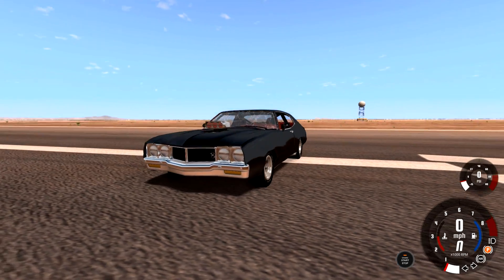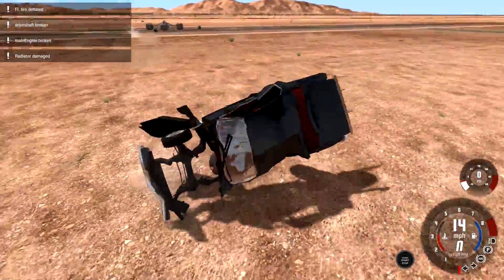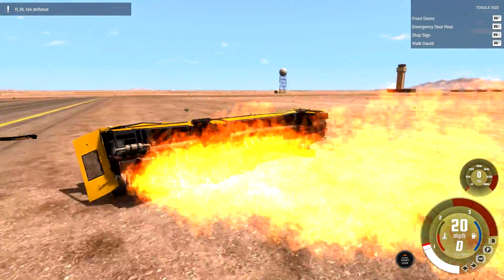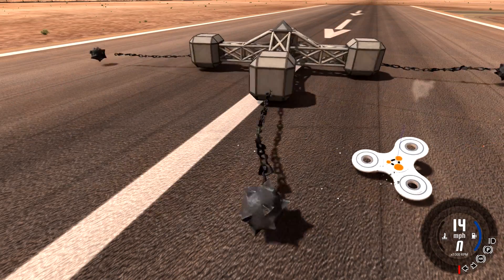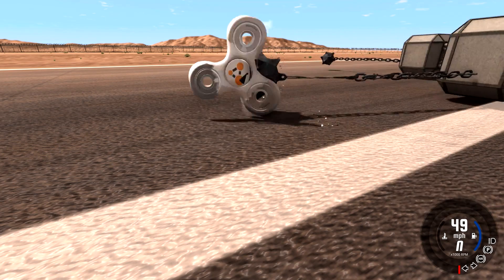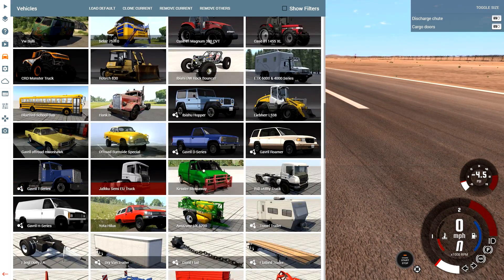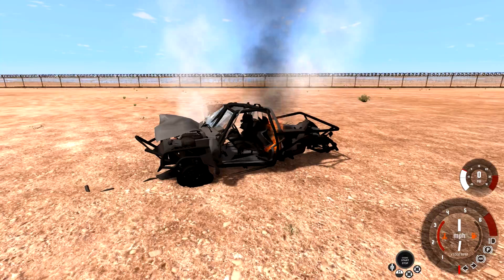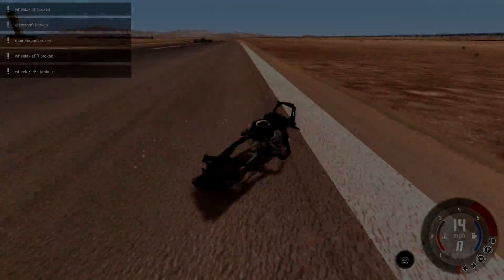BeamNG.drive - FIDGET SPINNER VS SPINNER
Lets try and destroy this fidget spinner in beamng